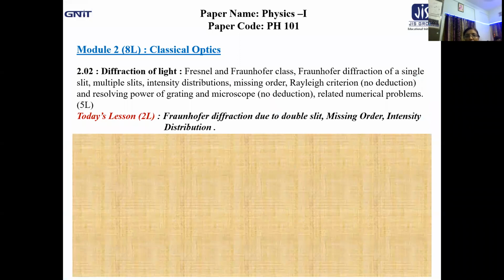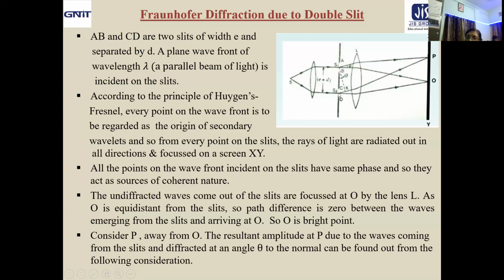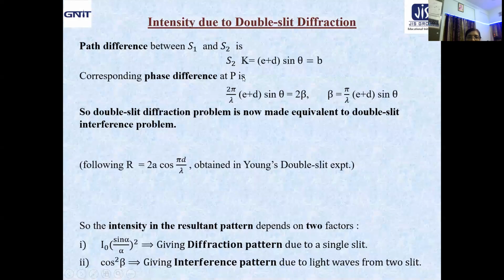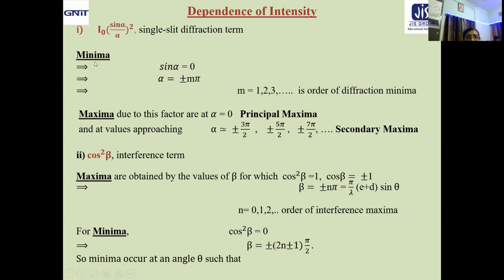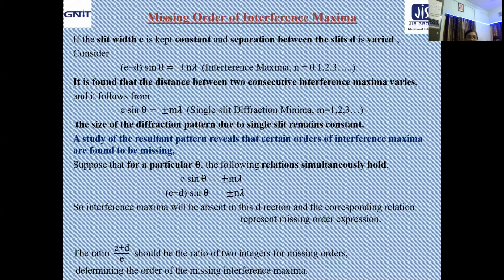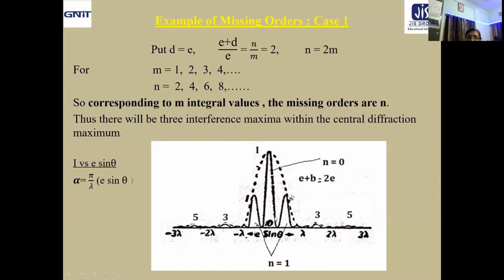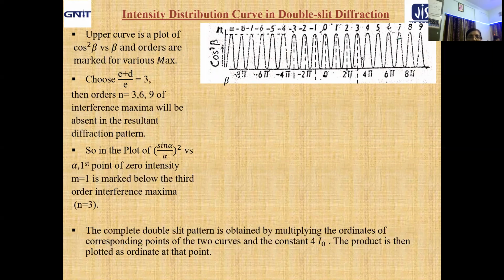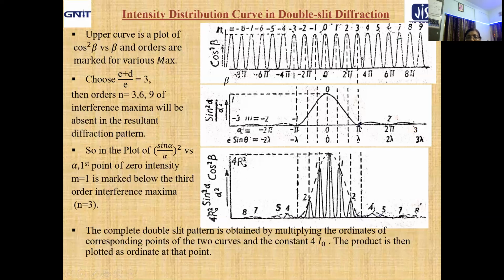Phys 1 lrc 6 Diff 2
Dear Learners,
                          I am uploading now lecture session on Double-slit diffraction of  my lecture series on Classical Optics for 1st yr. B.Tech. course. I discussed in detail all relevant topics including the concept of missing orders.